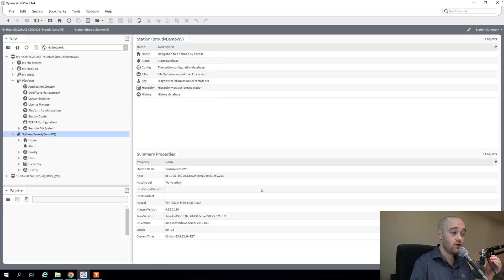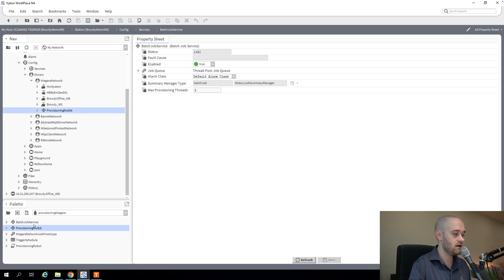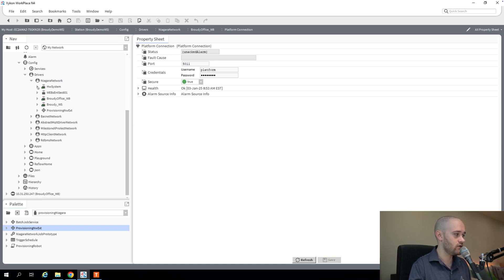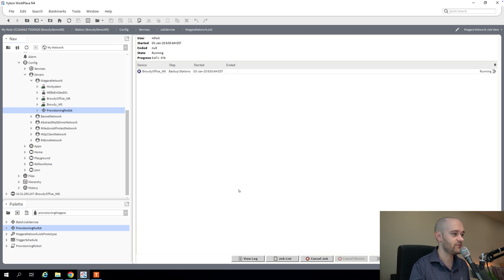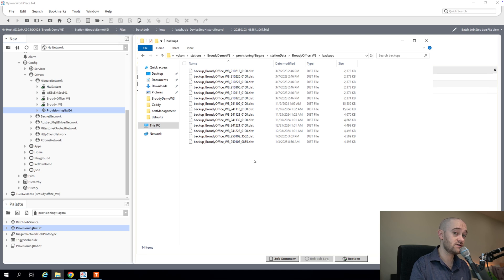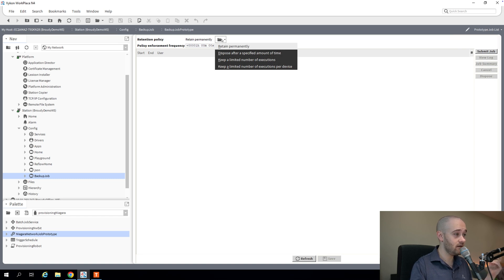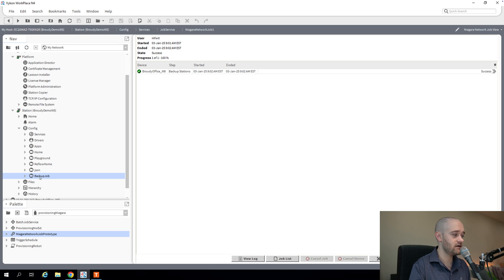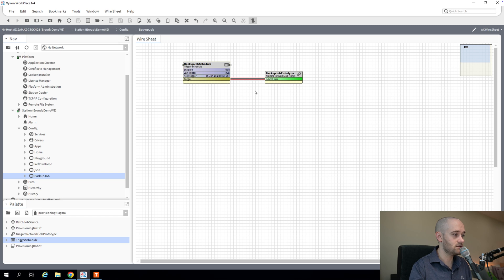Backing up JACEs to your Supervisor | Niagara Provisioning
This week, Matt takes a look at the super versatile feature set inside Niagara Provisioning and why you should be leveraging them anytime you work on a Supervisor.

0:00 Introduction
1:11 Initial Setup
4:45 One-Off Jobs
8:39 Template/Prototype Jobs
12:02 Scheduling Prototypes
13:56 Conclusion